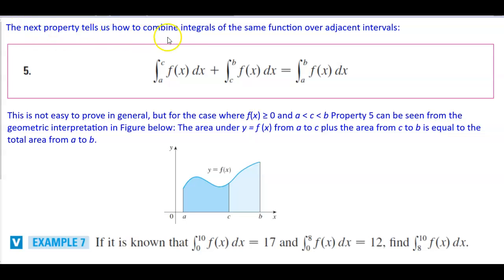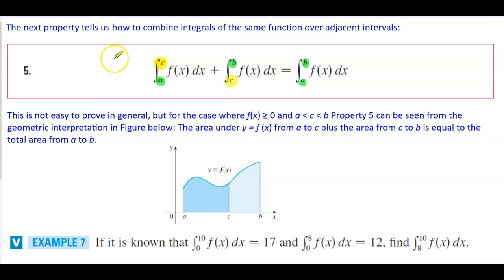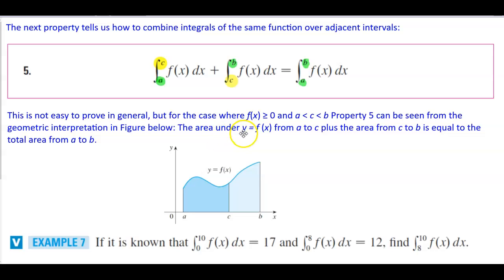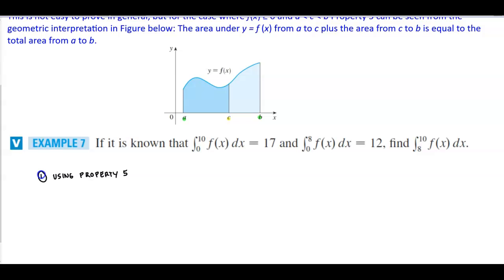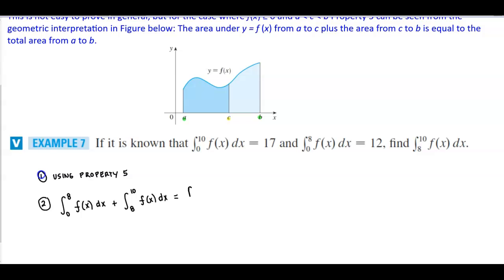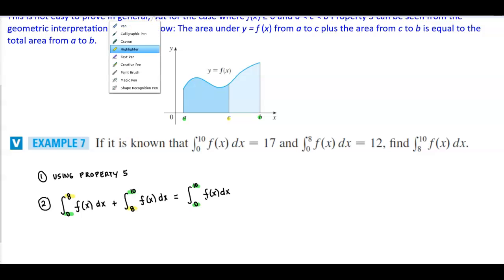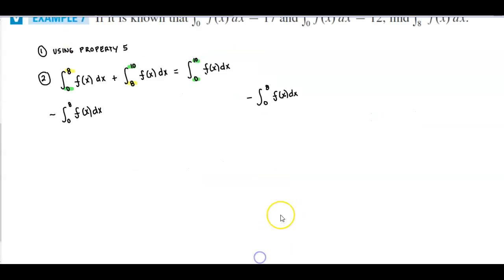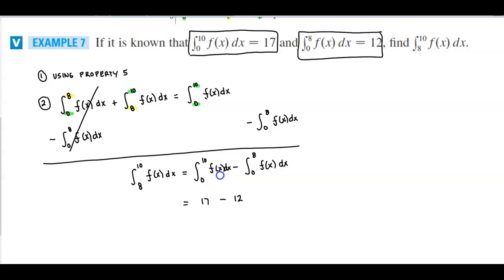Math 1A 5.2 Ex. 7 Using Property 5 combine integrals of the same function over adjacent intervals